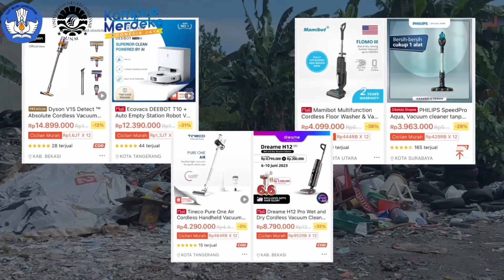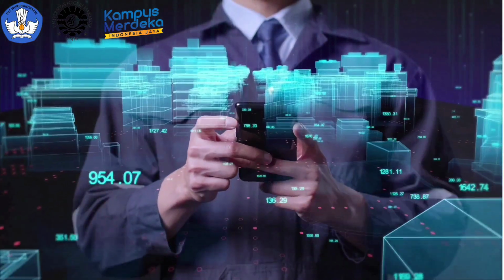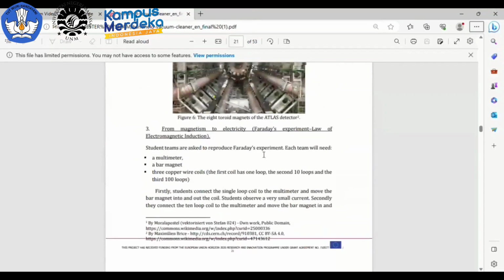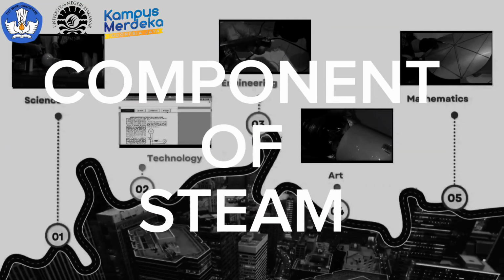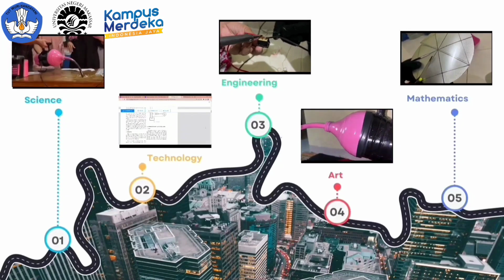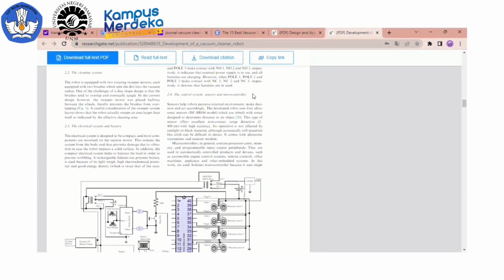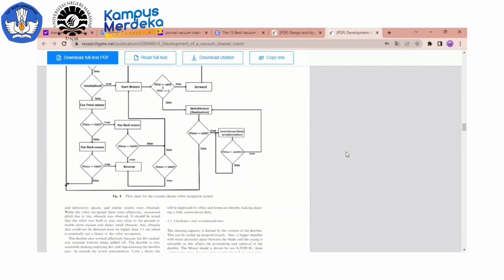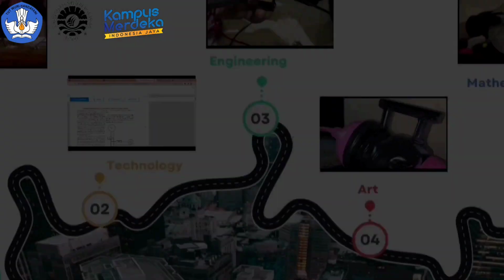STEAM-EXPLORING RENEWABLE ENERGY: DESIGNING AND BUILDING A SUSTAINABLE VACUUM CLEANER WITH CYLINDER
Present by Team 6 :

1. St. Rahma
2. Nurul Alfiah BM
3. Nurul Khatimah Syahid
4. Arif Pongsimpin
5. Yulisda
6. Winnie Griffin Paelongan